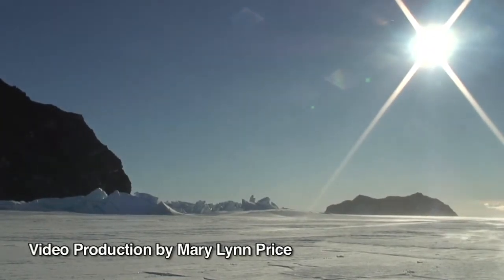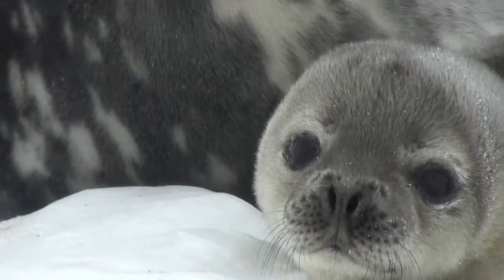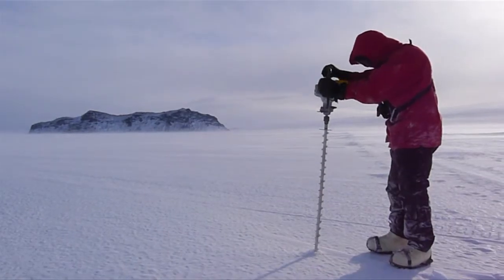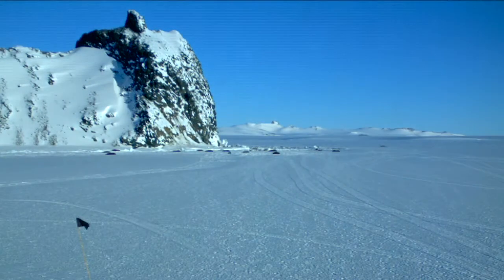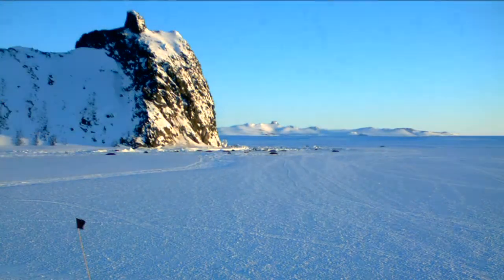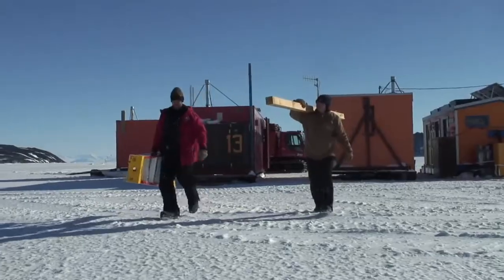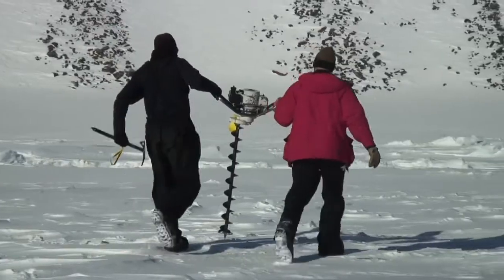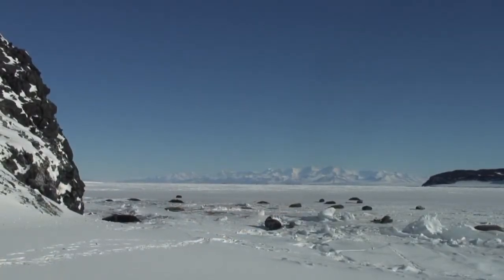Weddell Seal Field Season Gets Underway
In the Erebus Bay region of Antarctica's Ross Sea, the Weddell Seal population ecology research field team gets to work flagging safe routes, surveying, weighing, and identifying Weddell seals in the study area as the 2010 field season gets underway.  More information on the Weddell seal population dynamics project . Video production by Mary Lynn Price. Additional video by Jessica Farrer.